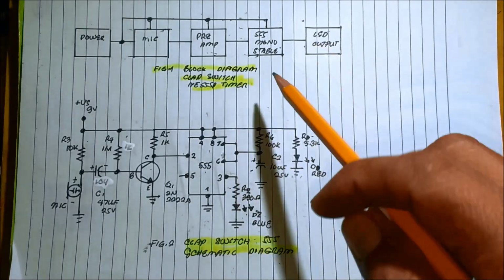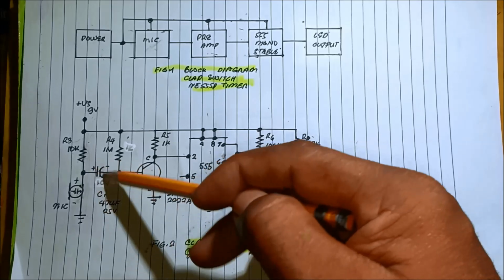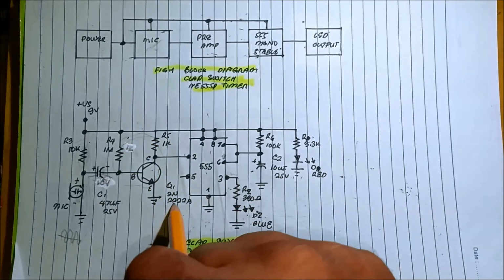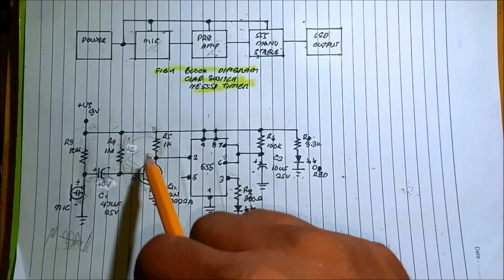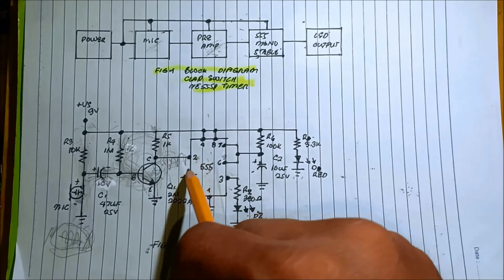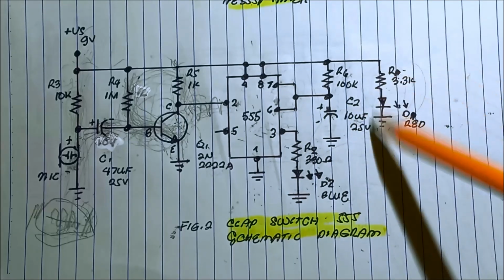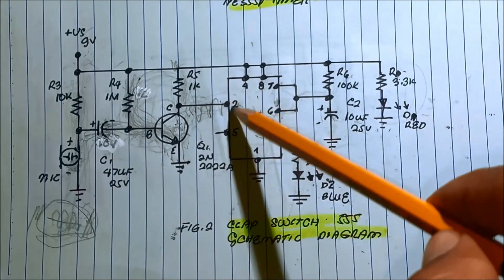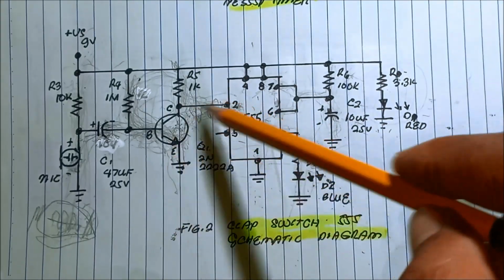Clap Switch Module using NE555 Timer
Building Clap Switch Module using NE555 Timer to turn LED-On and Off...LED is off when  pin2 pulls up to 9v while caps is discharging thru pin 6 and 7...LED is on when pin2 pulls down to ground while caps is charging thru 100k resistor..the light duration of LED depends on value of Resistor and Capacitor during charging cycle...

Other Clap Switch Videos...